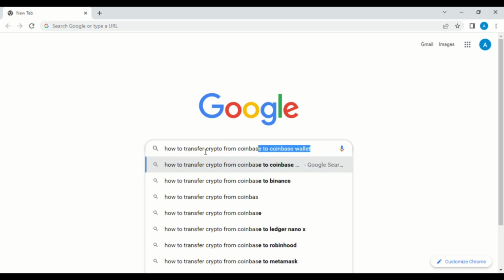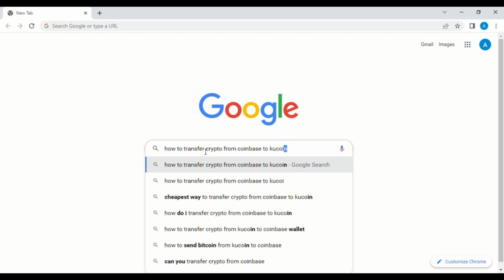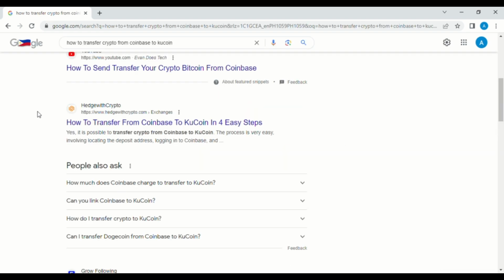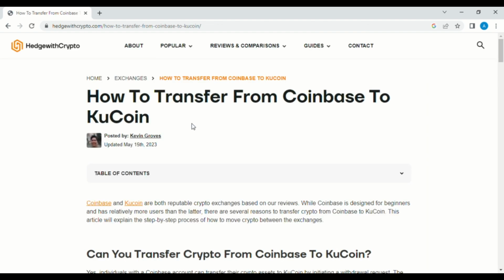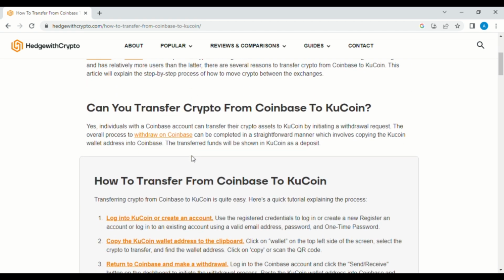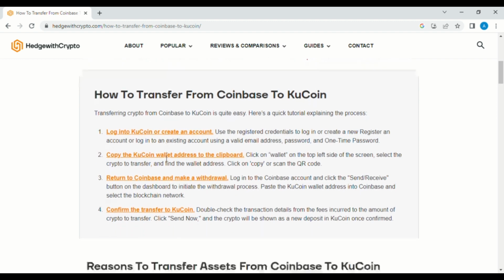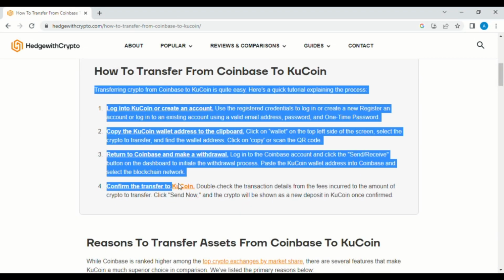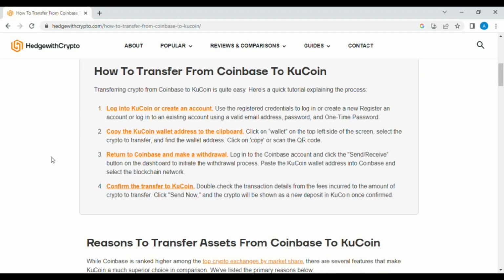How To Transfer Crypto From Coinbase To Kucoin (Step By Step)